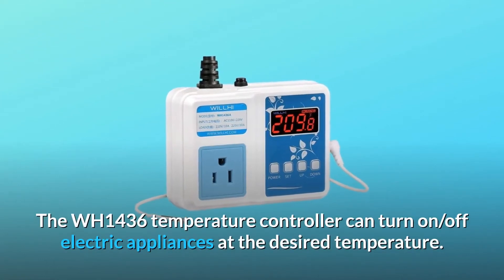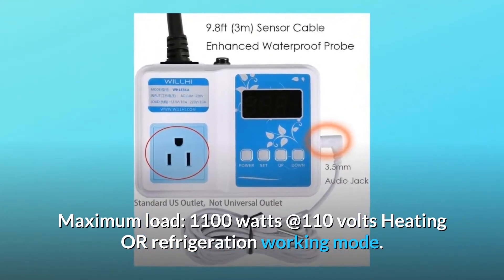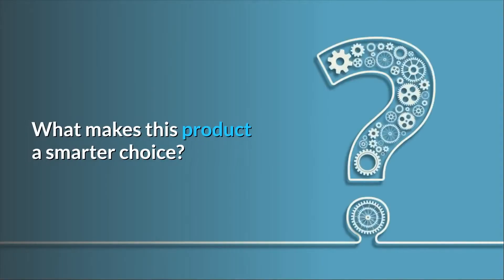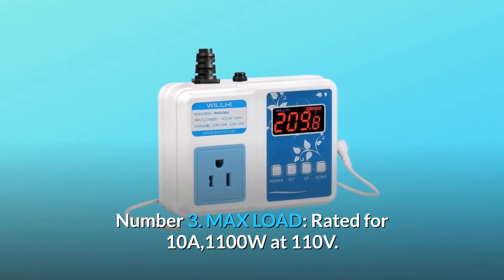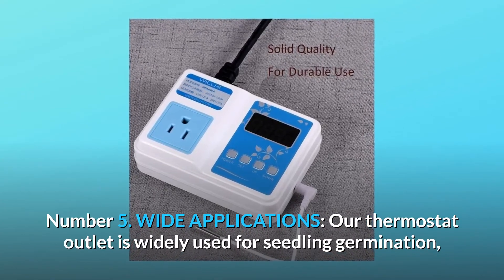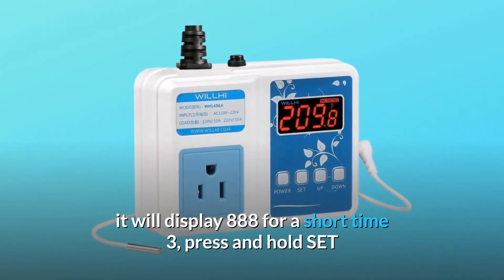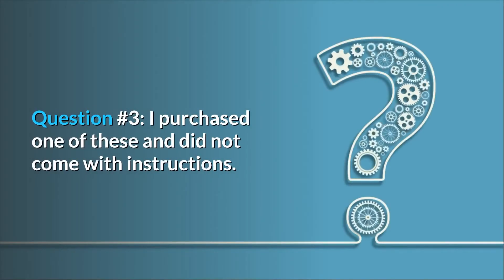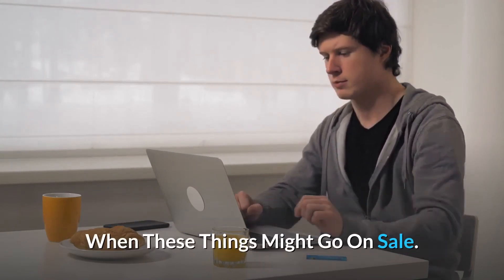WILLHI WH1436A Temperature Controller 110V Digital Thermostat Switch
Check Amazon's latest price (These things might go on Sale)

The WH1436 temperature controller can manage the temperature of electric appliances. For instance, you may use the controller to turn on a heater at 99.9 degrees Fahrenheit and switch it off at 100 degrees Fahrenheit. Alternatively, set the freezer to 52 degrees Fahrenheit and turn it off at 45 degrees Fahrenheit. (It should be noted that the controller does not adjust the temperature.) It requires the use of a heater or refrigeration equipment.) Characteristics: Simply plug it in and go. There's no need to be concerned about the wiring. 1100 watts @ 110 volts maximum load WORKING MODE: HEATING OR REFRIGERATION The temperature is shown in Celsius or Fahrenheit. Calibration of temperature. Setting the compressor's delay protection time. There are temperature alerts for both high and low temperatures. (This is a really helpful feature.) This functionality may be used to notify you when the temperature exceeds your preferred temperature.) (It does not turn off the controller itself.) Auto shut off timer When the preset minutes count down to 0, the timer simply turns off the load.)

Number one, THE TEMP CONTROLLER HAS BEEN IMPROVED: This isn't a humidifier at all! Simpler operation, more power, a greater control range, a regular US outlet, and a waterproof sensor probe have all been improved. Right now, you may download the updated version. There is no access to the internet!

Number 2: HEATING OR REFRIGERATION WORKING MODE: Depending on the device plugged into the controller, choose between heating and refrigeration modes. There is no access to the internet! .

MAX LOAD (number 3): At 110V, it's rated for 10A and 1100W. 220V connector (Celsius or Fahrenheit) not suitable with 2 hot lines Read-out).

4. PLUG AND PLAY: Simply insert the probe and adjust the ON and OFF temperatures. This temperature regulator will switch your device on and off as needed to maintain the specified temperature range. A 3m(9.8ft) probe sensor is included. The temperature range is -58°F to 230°F (-50°C to 110°C).

Our thermostat outlet is widely used for seedling germination, home brewing, fermertation, rooting, sous vide, incubation, pet breeding, aquarium, heaters or cooling devices such as heat mat/lamp, refrigerator/frezzer.

Frequently Asked Questions:

Question #1: My gadget will not allow me to configure it for cooling devices; instead, it will only allow me to set it for heating. Is there a way to reset everything?
To reset your password, please follow the instructions below.
1, turn off the machine, then turn it back on; it will show 888 for a brief period.
3. Before the 888 vanishes, press and hold the SET and UP buttons at the same time.
4, it will show - and then 888 once again.
5, let go of the buttons

Question #2:Can you tell me what that output connection is? Is it a US/European combination socket? Will it take and secure a NEMA-15 plug from the United States?
Answer:Yes. The controller's socket is universally compatible with most plugs. It's not difficult to get a US standard NEMA-15 plug.

Question #3: I bought one and it didn't arrive with any instructions. Could you please explain how to modify c-f? I've tried all there is to try. Are there any additional codes?
Answer:
Press and hold the SET and UP buttons at the same time until CF appears on the screen, then release the buttons. Then choose C or F by clicking set, then UP or DOWN.
Please note that if you modify an advanced option, all other options will be returned to default.

Searches related to WILLHI WH1436A Temperature Controller 110V Digital Thermostat Switch